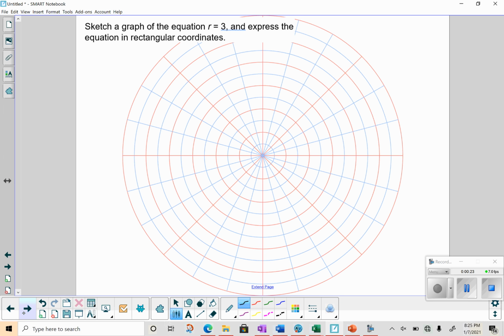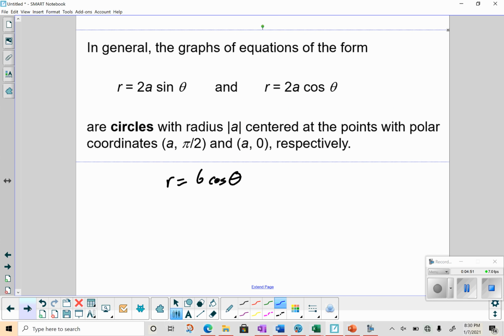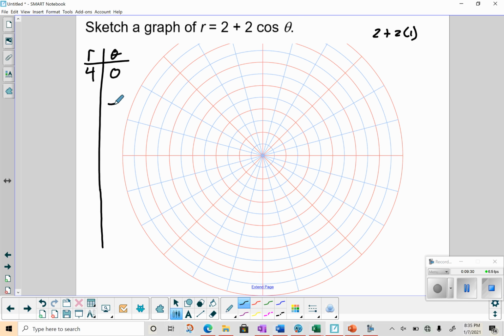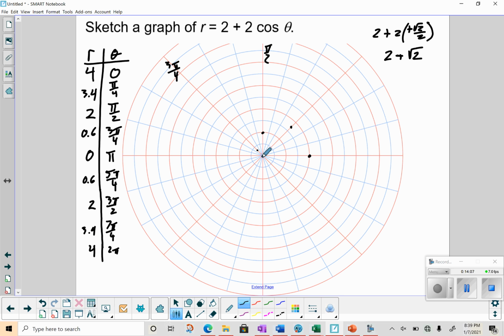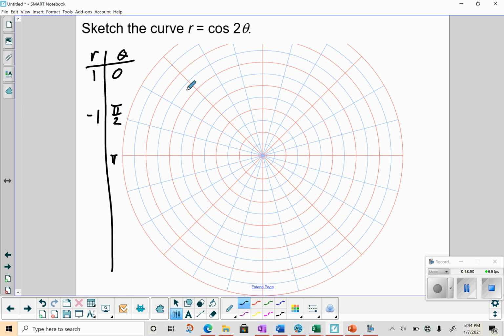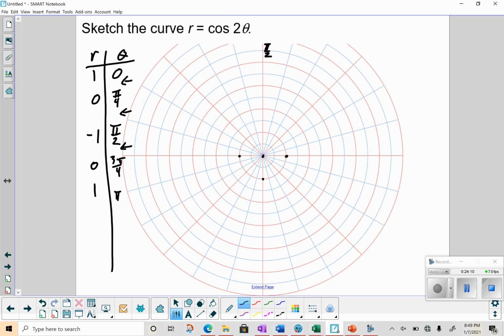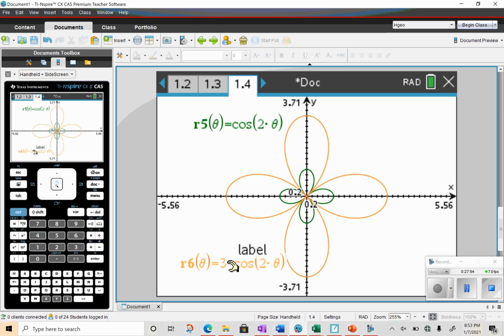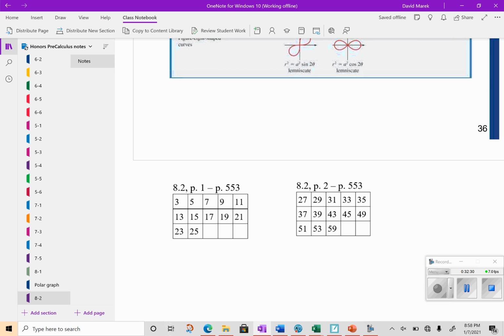HPC 8-2 lesson, part 1